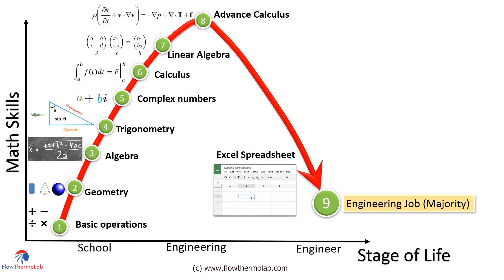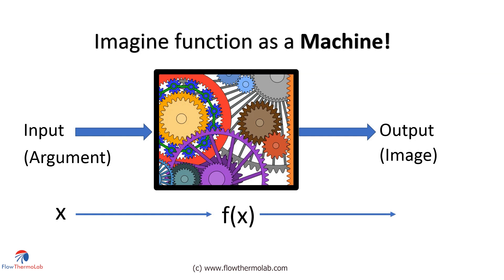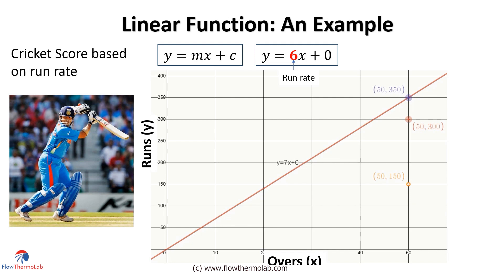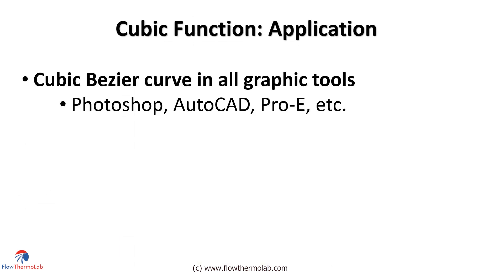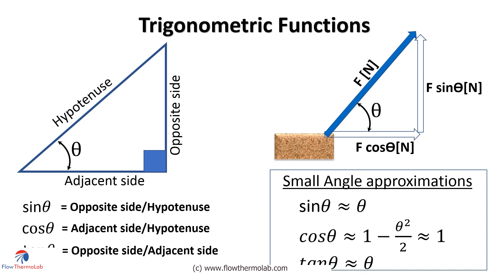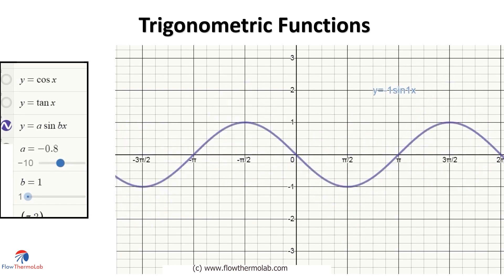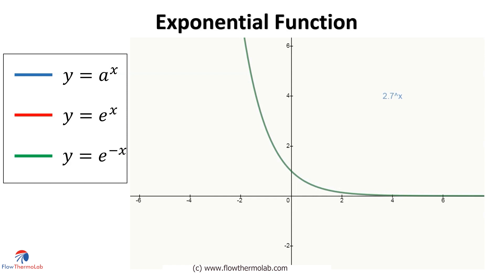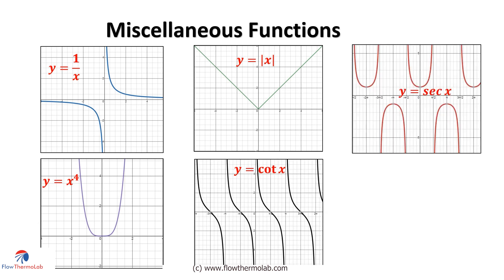Essential mathematics Lesson 1: Functions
Lesson 1 of the free course on Essential Engineering Mathematics by Flowthermolab.
This is a free course on Essential Engineering Mathematics concepts. In this video, you will learn about functions. For more details like course handouts, Quizzes and assignments, register for the free course